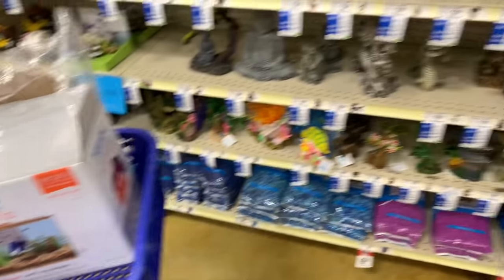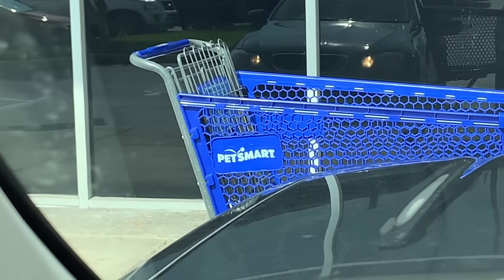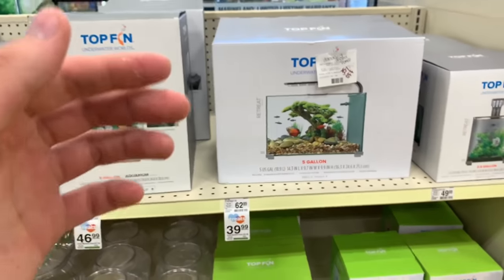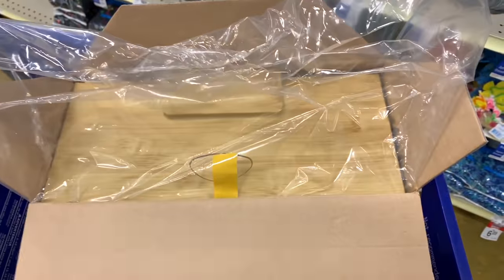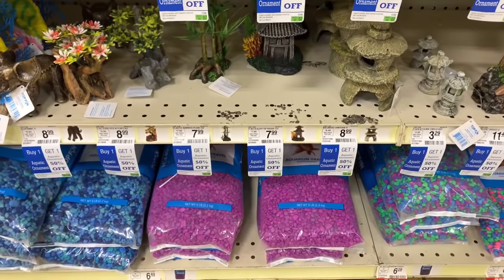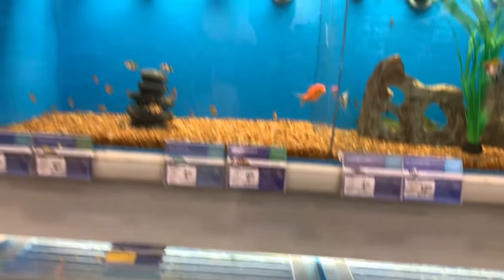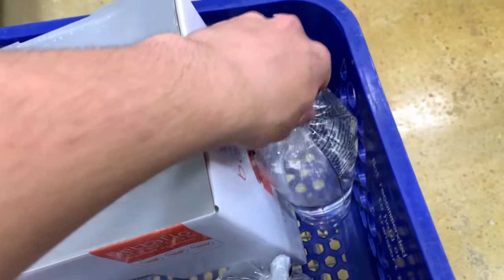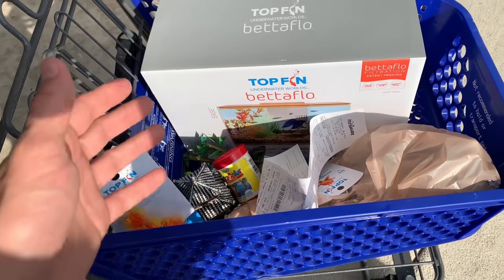$100 OR LESS NIGHT STAND AQUARIUM CHALLENGE WITH LIVE FISH!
Today I setup a 3 gallon nightstand aquarium for under $100 !